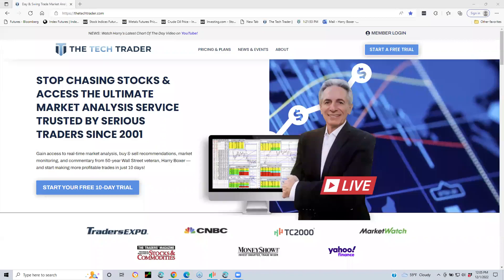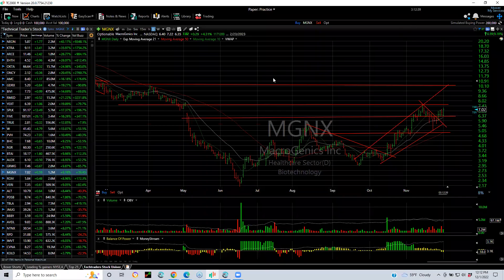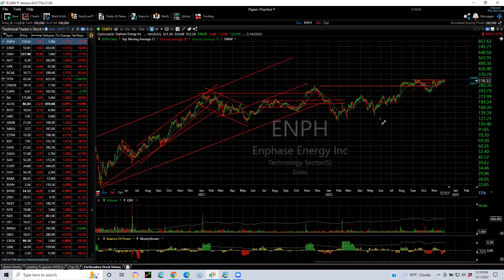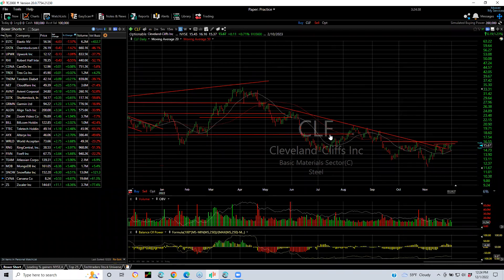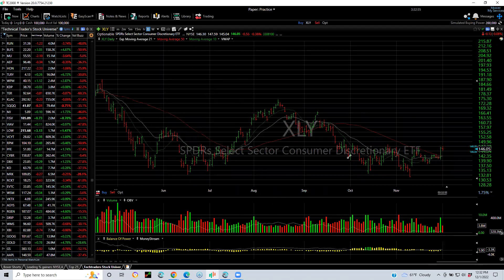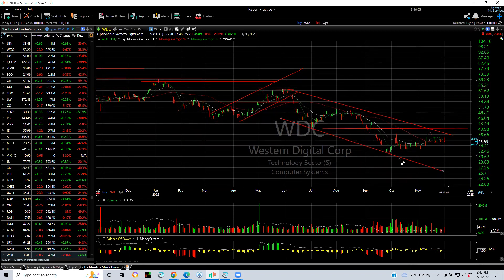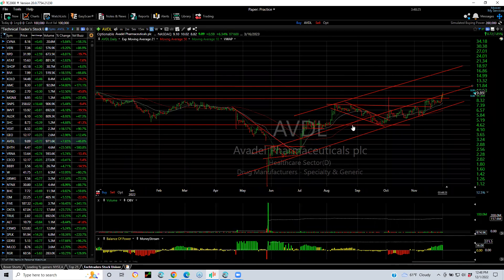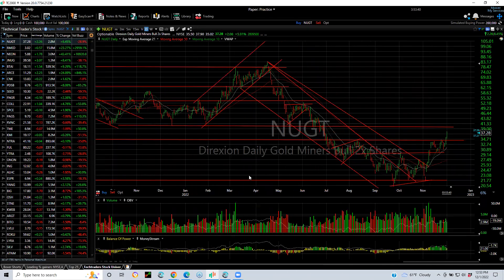⏰ Analyze Your Trade #199.06: Live Charting with Harry Boxer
Title: ⏰ Analyze Your Trade #199.06: Live Charting with Harry Boxer of TheTechTrader.com

Recorded on December 1st, 2022 as part of the Analyze Your Trade (New Format) Episode #199 "Live Charting" Event hosted by TimingResearch.

Bonus...
⚡ eBook: "7 Risk Management Strategies: Top Traders Share Their Best Tips"